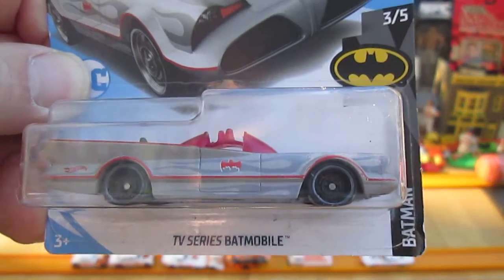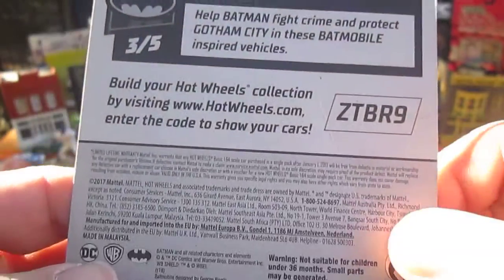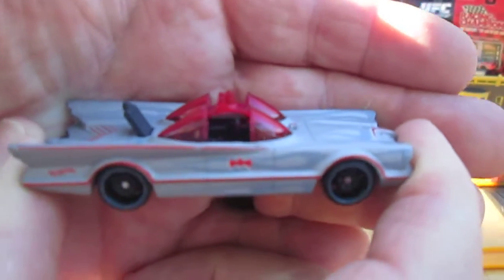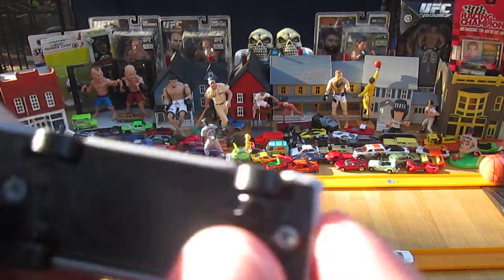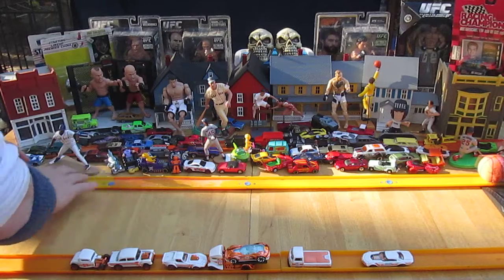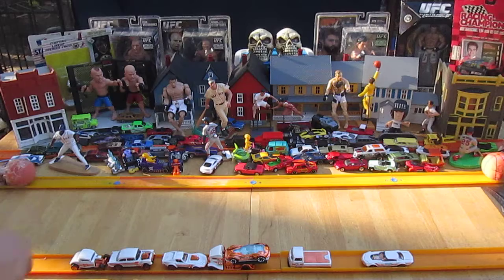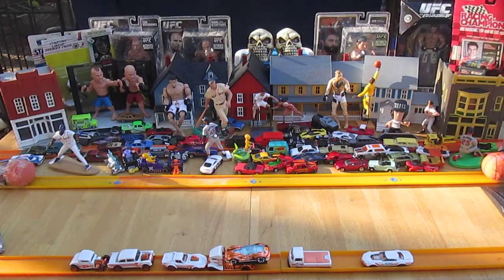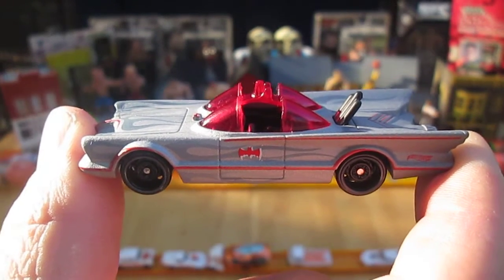TV Series Batmobile 1966 Futura DC Comics Batman Hot Wheels Toy Character Car Unboxing and Review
Watch as i add this cool HW car to the Timmys10again toy collection.